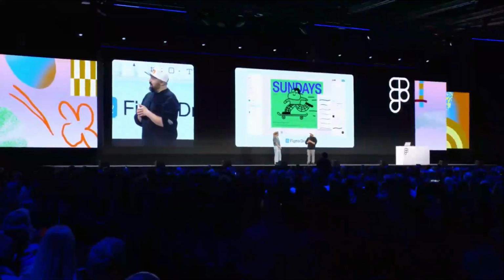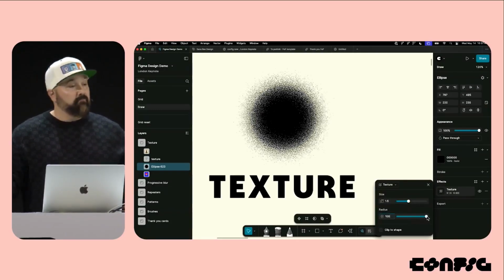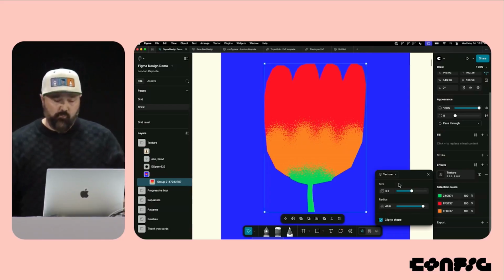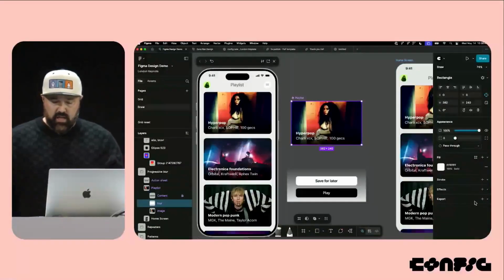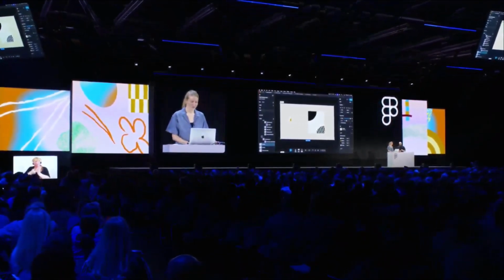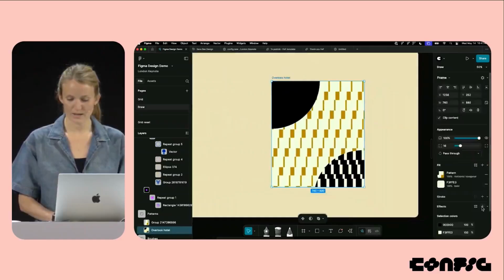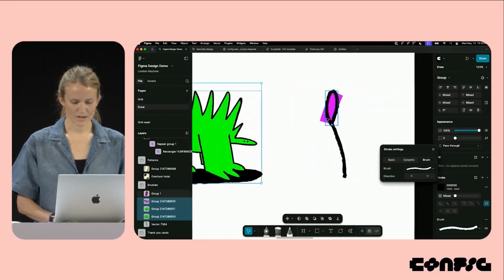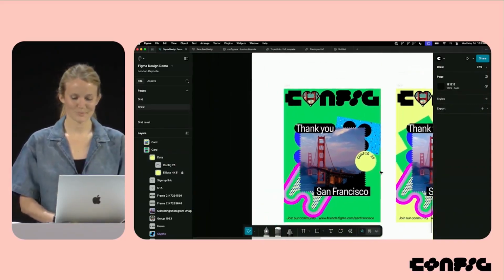Figma Config 2025’te Sahne Şov Gibi Sunum! 🚀 Lauren & Rogie ile Canlı Demo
Figma’nın en büyük etkinliği Config2025’te sahneye çıkan Lauren Budorick ve Rogie King, yeni “Figma Draw” özelliğini tanıttı.

Canlı demo, yaratıcılığı ve eğlenceyi bir araya getiriyor. Tasarım artık çok daha etkileşimli!

👀 Bu sunumu kaçırmayın!

💬 Sizce bu özellikle Figma nereye evriliyor?